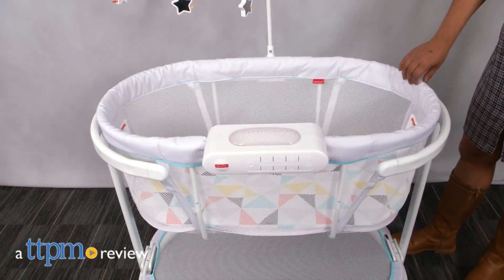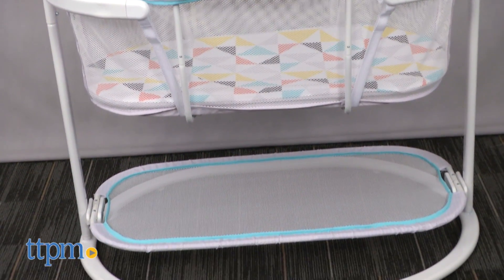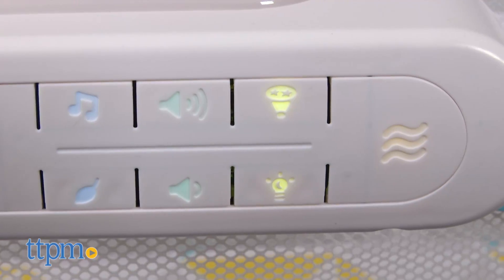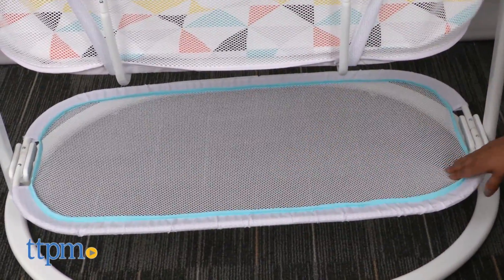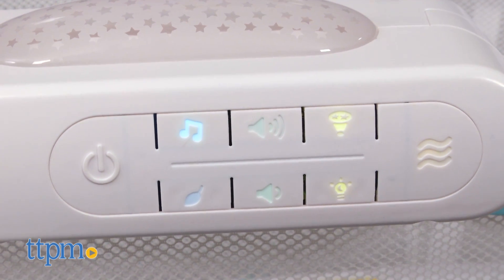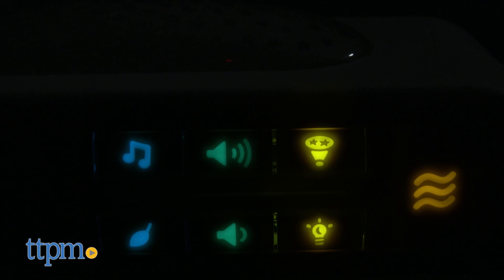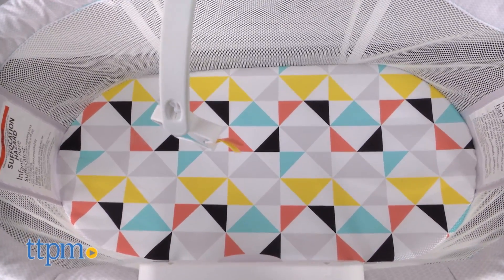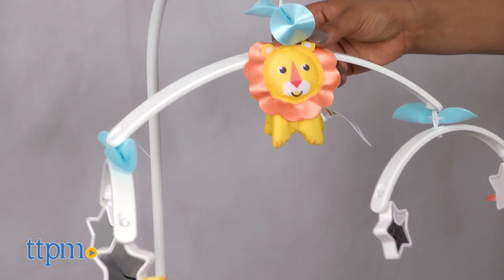Soothing Motions Bassinet from Fisher-Price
Drifting off to sleep has never been so soothing!

The Soothing Motions Bassinet is a bassinet for baby with special details to encourage a soothing sleep.The control panel on this bassinet plays music, sounds and projects a light show on the ceiling. The other side of the control panel acts as a nightlight. Soft calming vibrations and a removable mobile add to the soothing details of this bassinet. Mesh sides help with airflow and allows baby to see outside the bassinet. Parents can manually sway this bassinet for extra soothing motion. A soft, padded comfortable sleeping surface keeps baby snug and a lower storage space allows for extra diapers and necessities.

Watch this video for a full review of the Soothing Motions Bassinet! For full review and shopping info

Product Info: The Soothing Motions Bassinet is a bassinet for baby with lots of details for a soothing sleep. A control panel on the side of the bassinet plays music and sounds and projects a light show on the ceiling. This can also be used as a nightlight. Mesh sides help with airflow and allows baby to see outside the bassinet. Soft calming vibrations and a removable mobile add to the soothing details of this bassinet. A soft, padded comfortable sleeping surface keeps baby snug and a lower storage space allows for extra diapers and necessities. Parents can manually sway this bassinet for extra soothing motion.